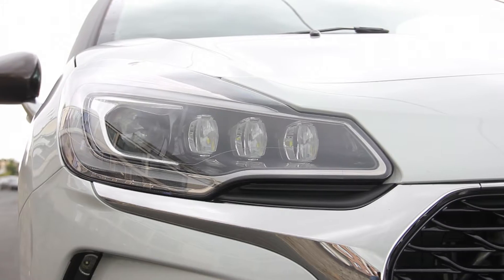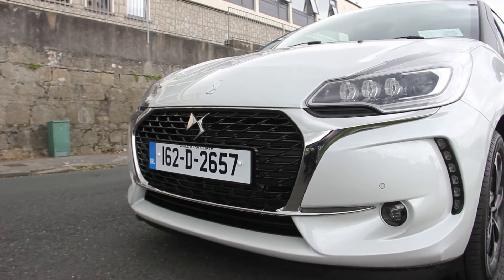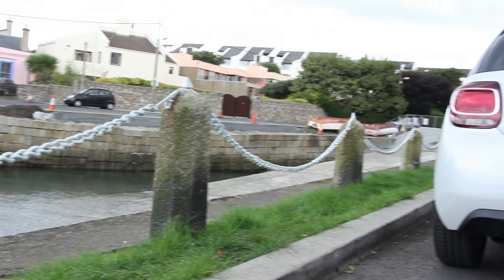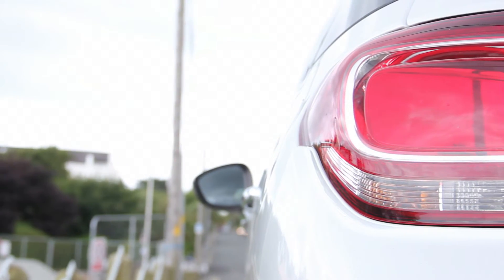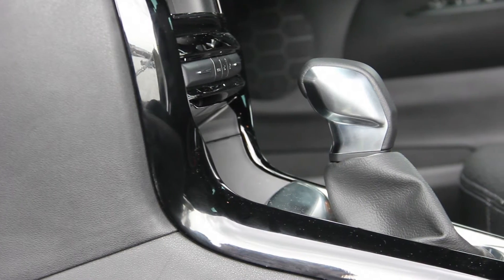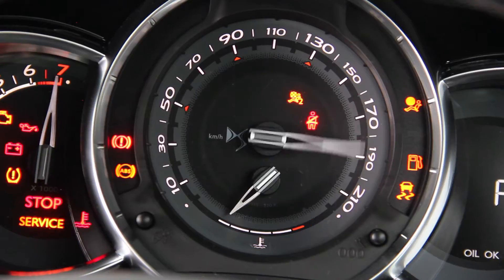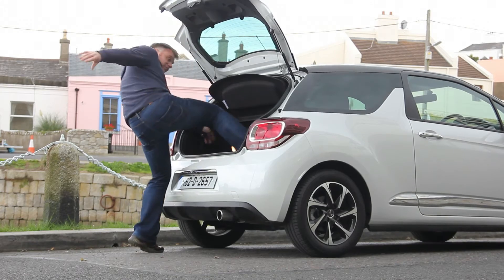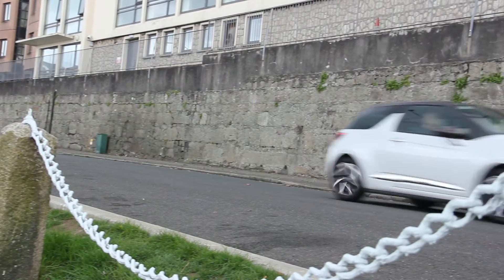DS3 Review 2017 (Citroen)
This is the DS3 Review 2016 / 2017 (Citroen) from Car Buyers Guide.
Daragh Ó Tuama gets his hands on the new DS3 for a week to review in Ireland. He clearly prefers it out of the DS range. This supermini is competition with the likes of the Audi A1 and the MINI One.